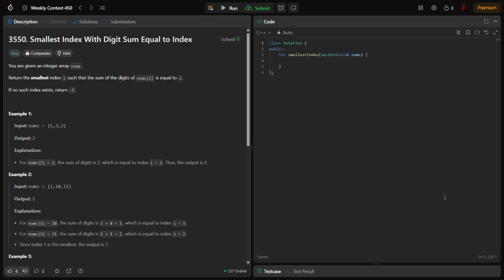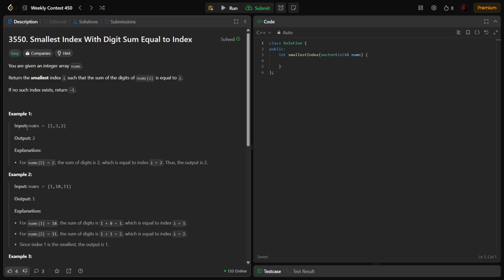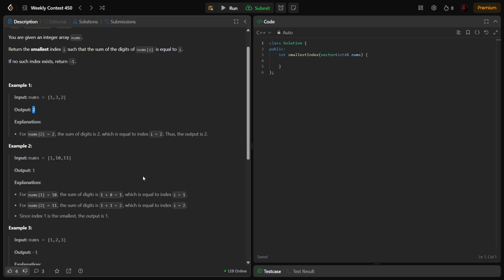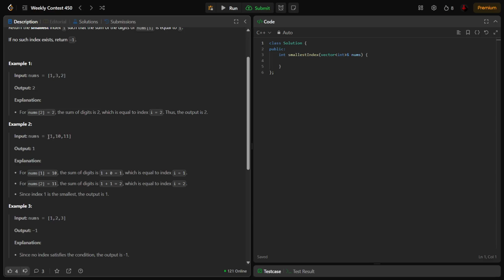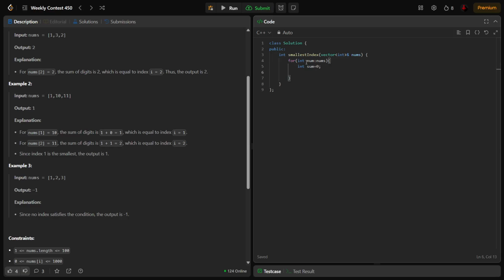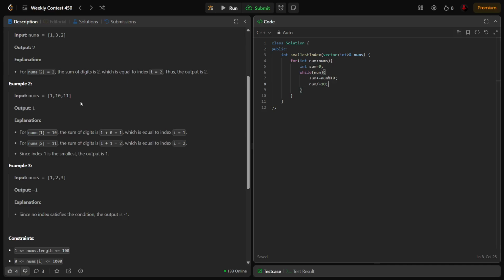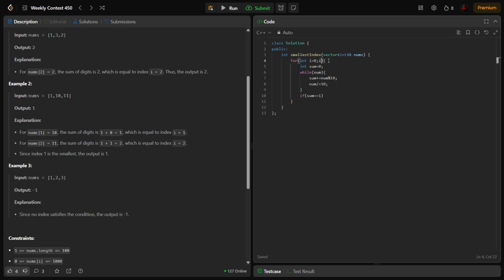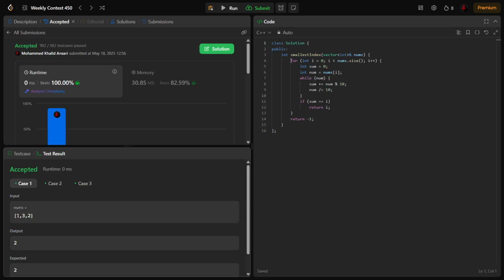3550. Smallest Index With Digit Sum Equal to Index